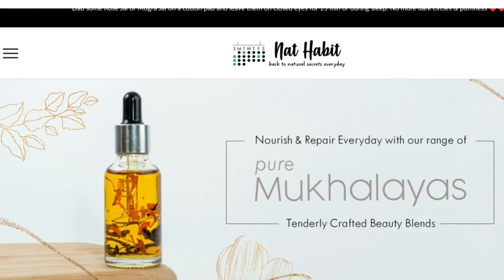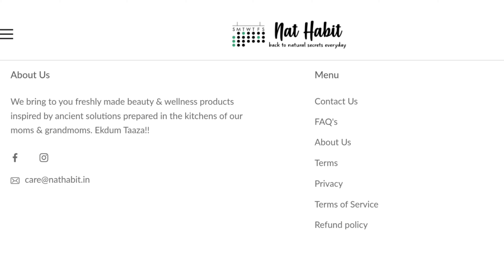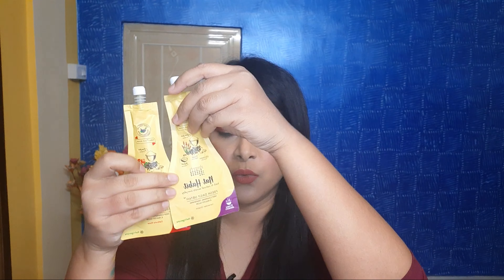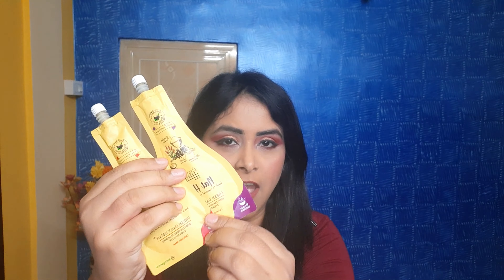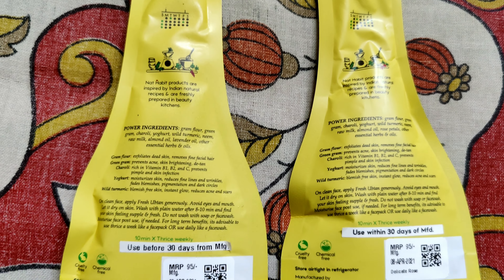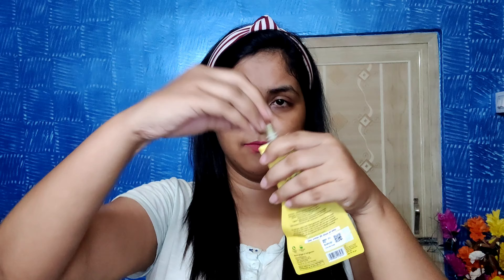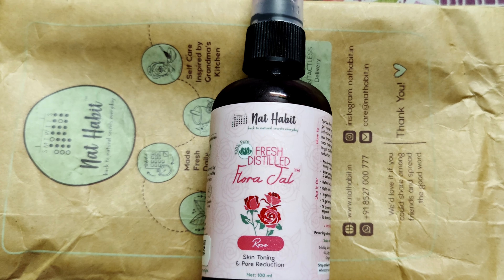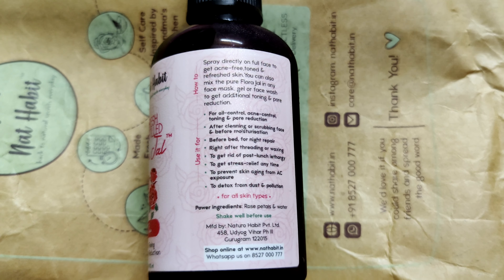NAT HABIT-Review & Demo Of INDIA'S FIRST NATURAL SKINCARE BRAND |Freshly Made Products |CHIKAN DUTTA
Hey guys,
       Today i will be sharing with you NAT HABIT-Review & Demo Of INDIA'S FIRST NATURAL SKINCARE BRAND |Freshly Made Products |CHIKAN DUTTA. Hope u do like my video.

2. SALON Style Hair Spa At Home - Step By Step | LOREAL Hair Spa At Home | Chikan Dutta

ABOUT ME :
     My name is CHIKAN DUTTA.I live in KOLKATA,INDIA.Please keep supporting and keep loving me and my channel.Your support and love means a lot to me.Thank you